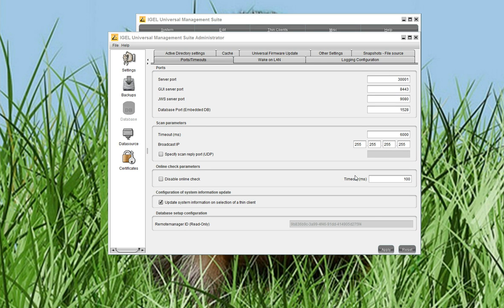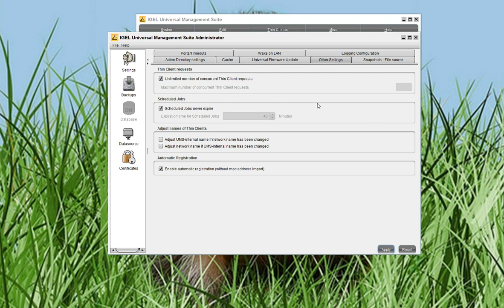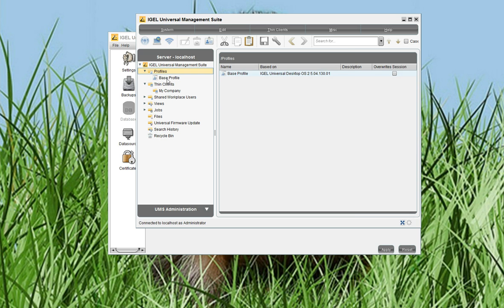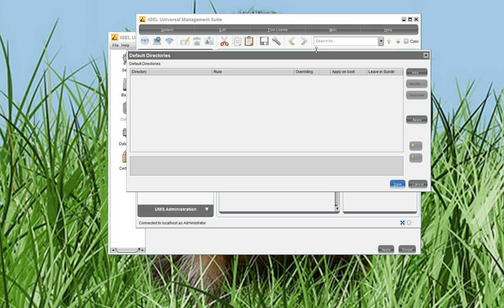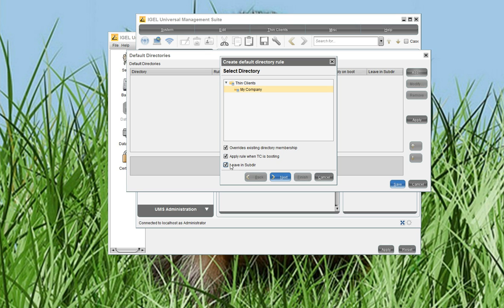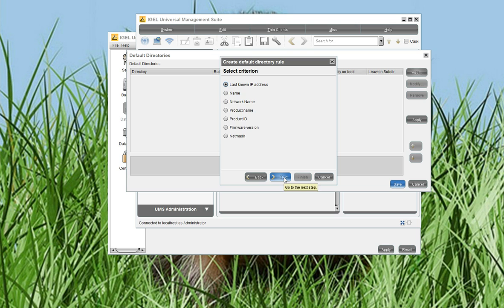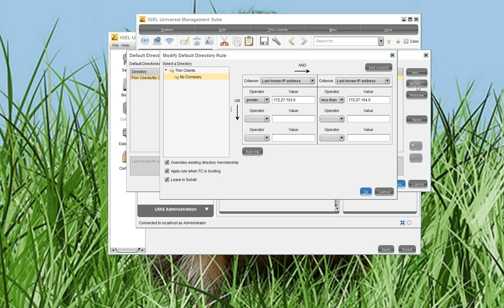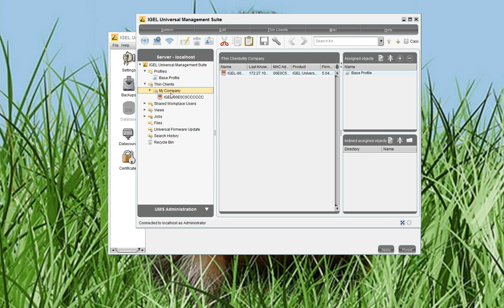How to setup the IGEL Universal Management Suite to perform an automatic Thin Client configuration